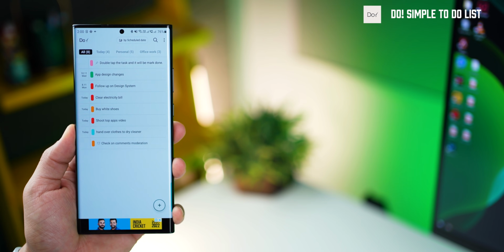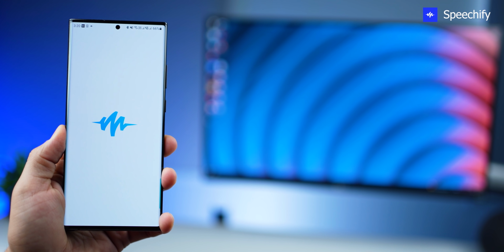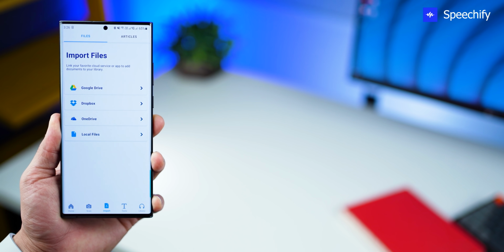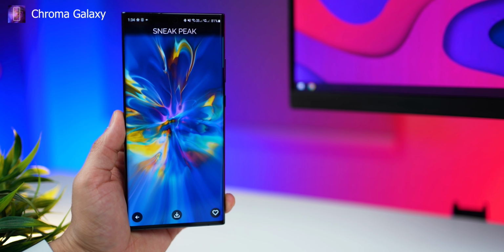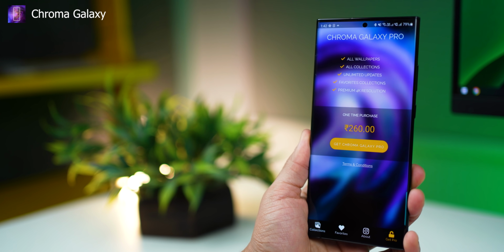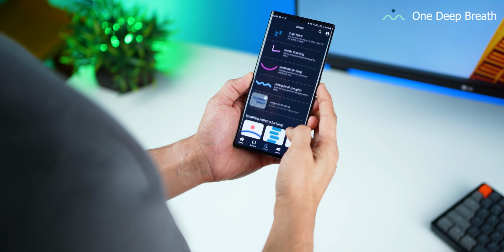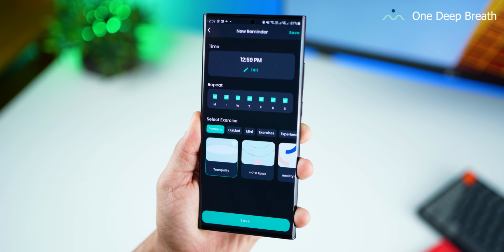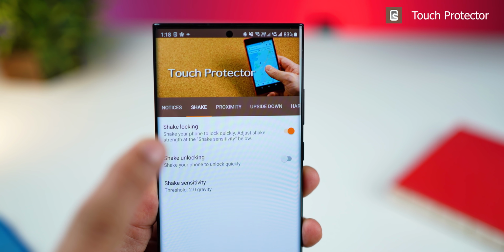6 Useful Android Apps to Try - Nov 2021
Handpicked some apps that I felt would be useful and add something interesting and new to your android smartphone.

Timestamps:
00:00 Intro
00:09 Do! Simple to do app
00:52 Speechify
01:39 Pastel Wallpapers
02:22 Chroma Galaxy
03:09 One Deep Breath
04:35 Touch Protector

2. You must follow @mobiscrub on instagram

Do! Simple To Do List

My smartphone
My tablet

Audio Gear
Audio Mixer